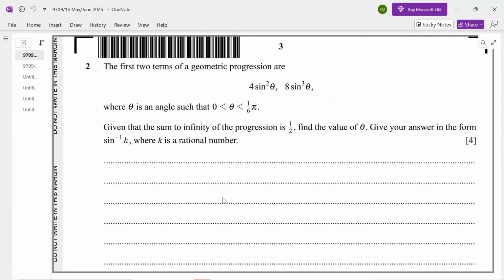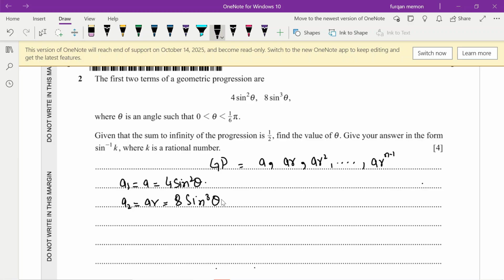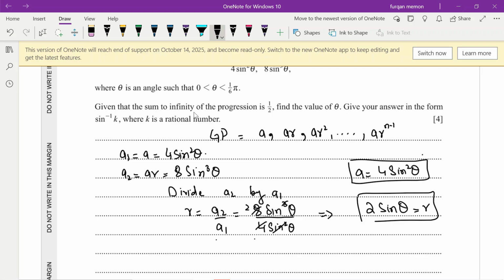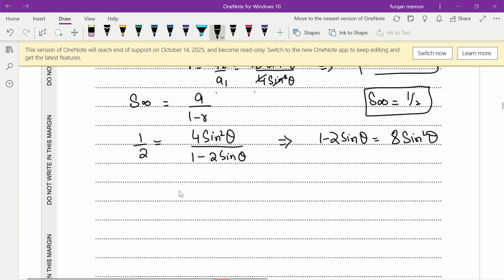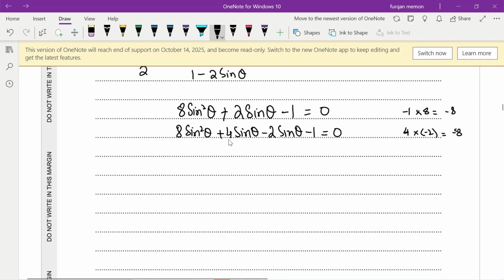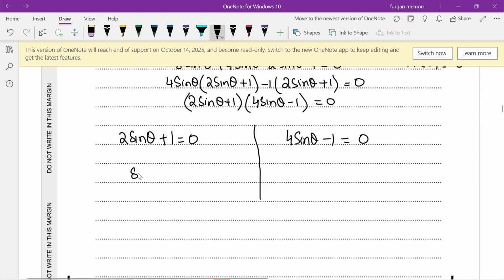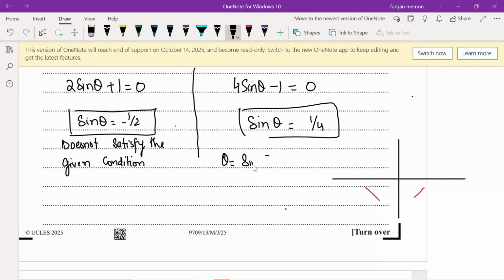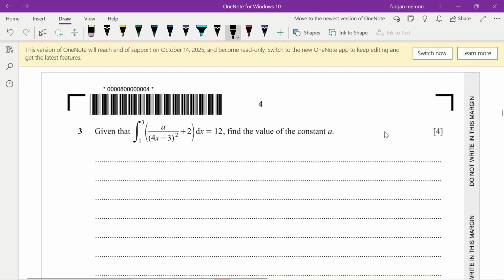AS & A Level Pure Maths 9709/13 Q2 | May June 2025 | Step-by-Step Past Paper | Trigonometry | Series